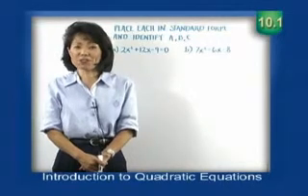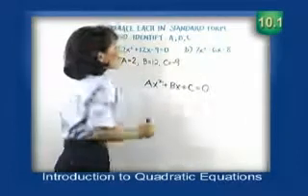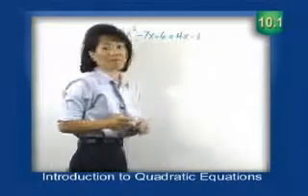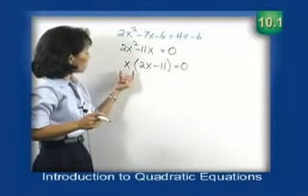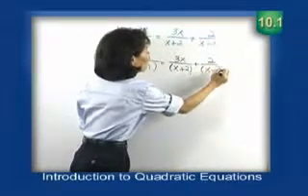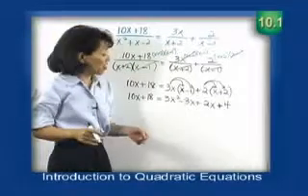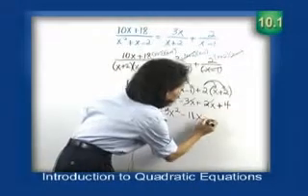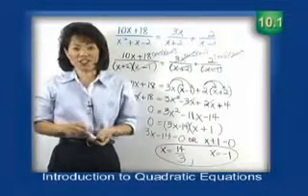10.1 -- Introduction to Quadratic Equations